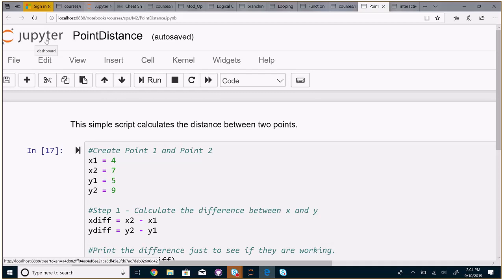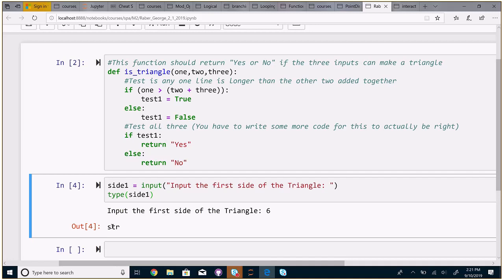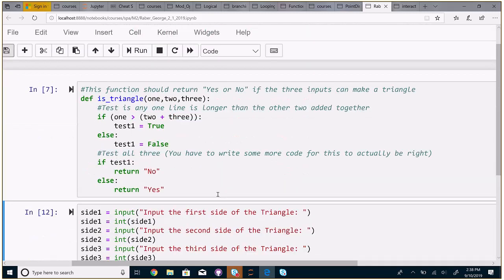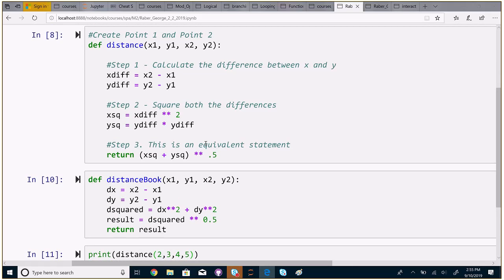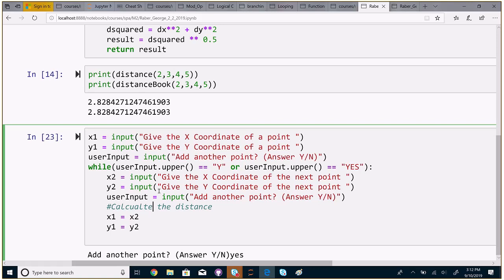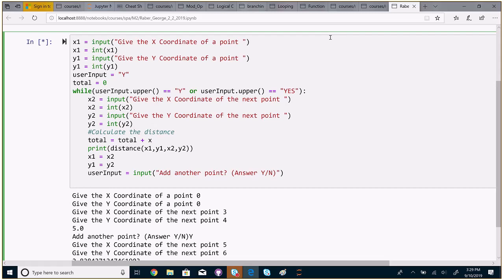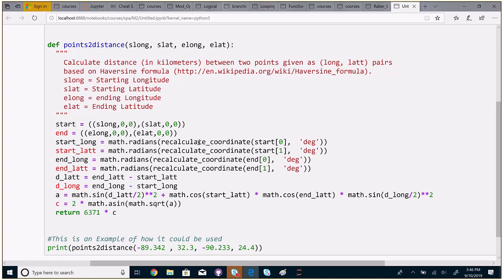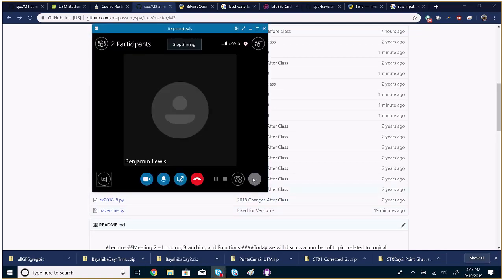GHY 468 / 568, USM, Fall 2019, Meeting 2, Part 2